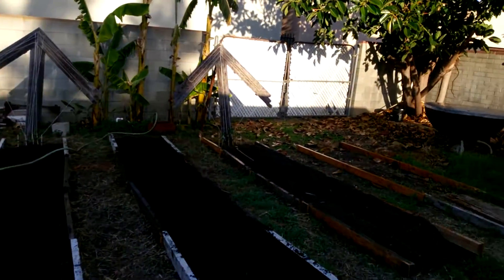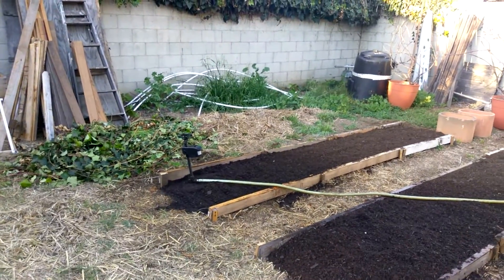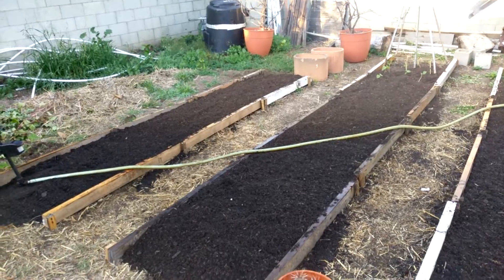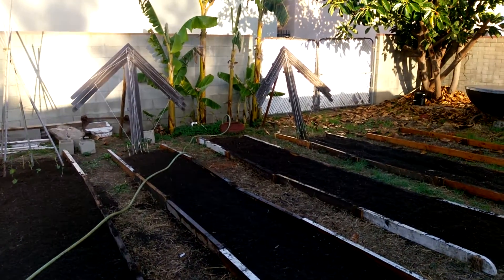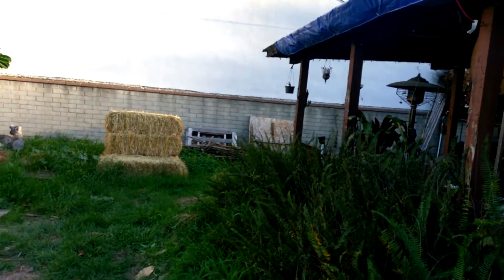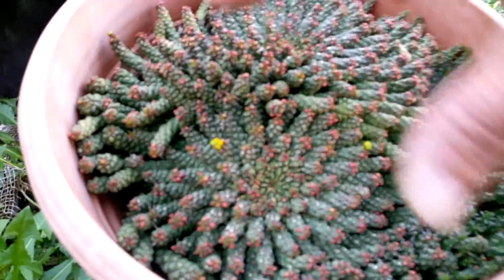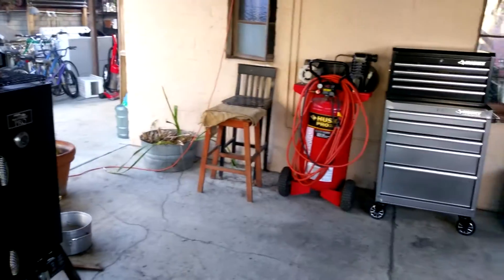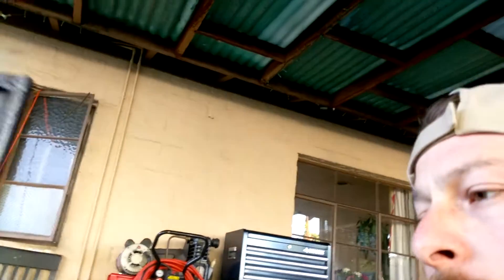Urban Farm Transformation - Compost Tea